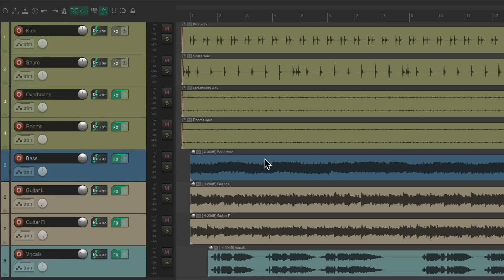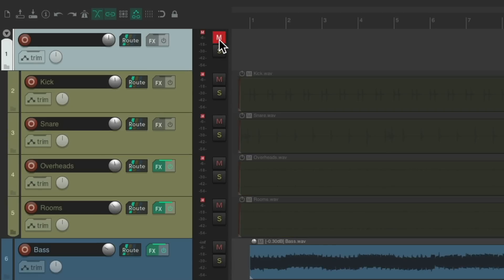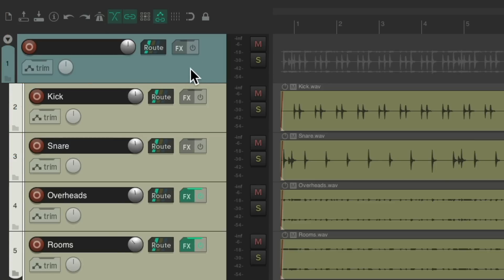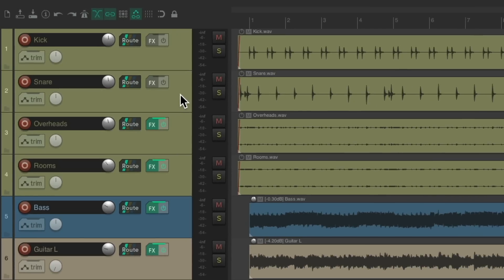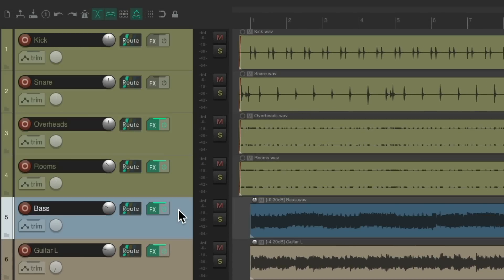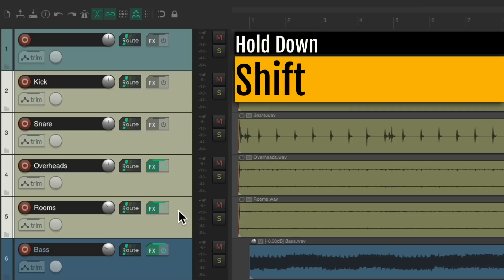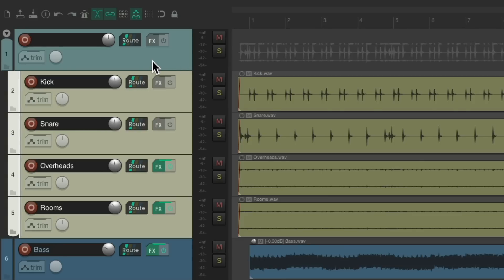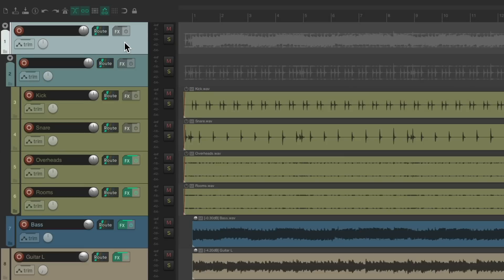Creating and NOT Creating Folders in REAPER